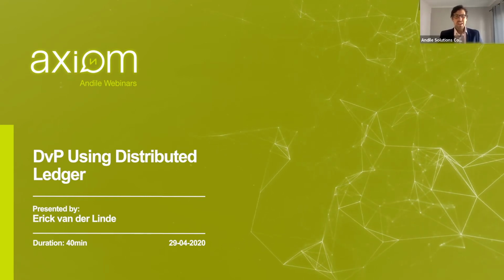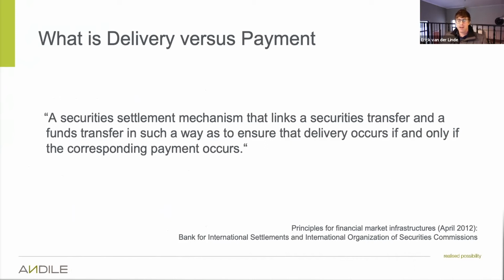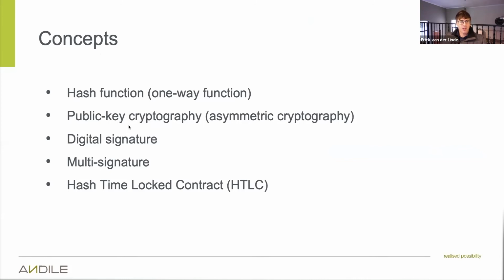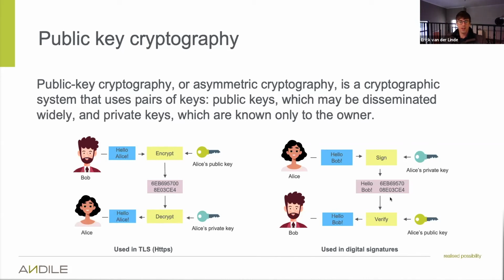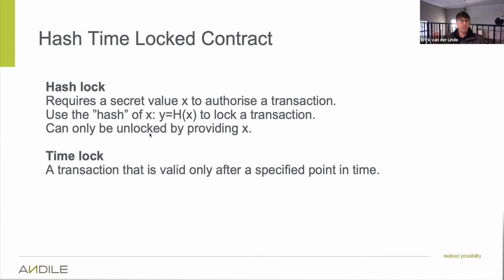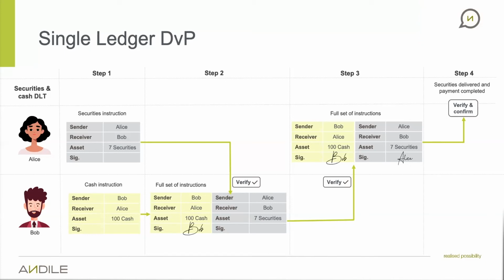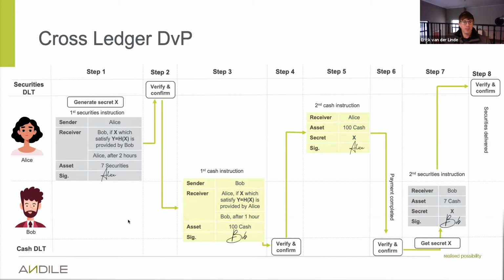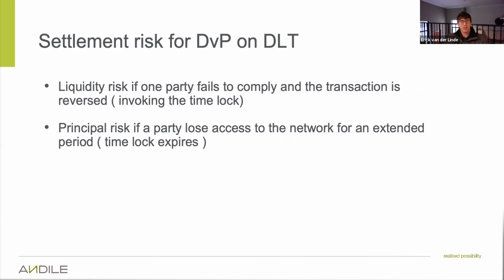DvP Using Distributed Ledger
How does delivery vs payment (DvP) work in a Distributed Ledger Environment such as blockchains?